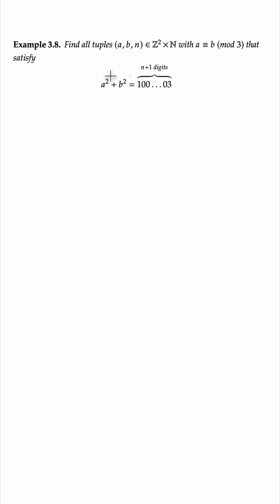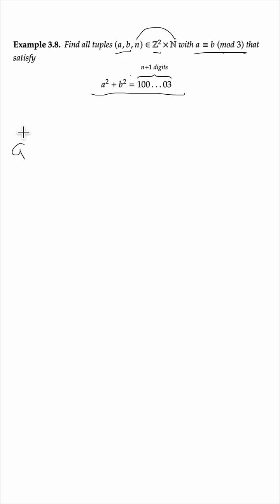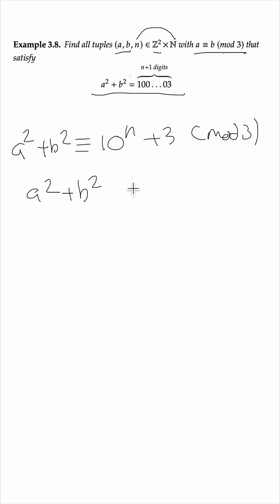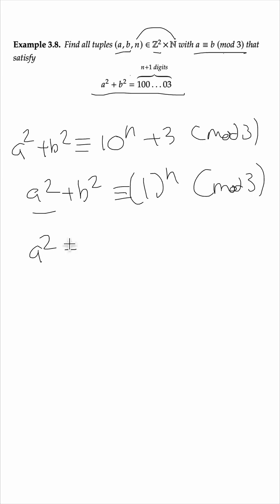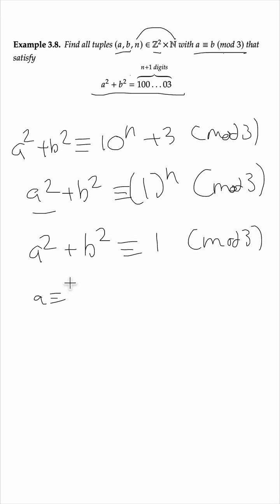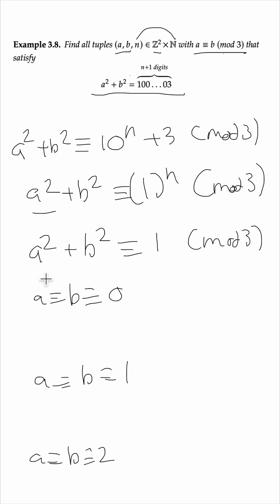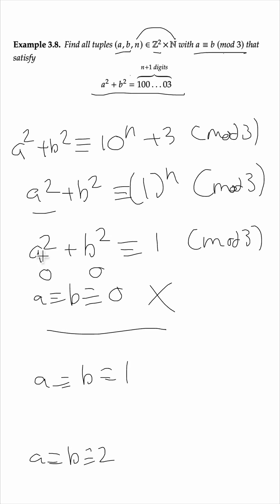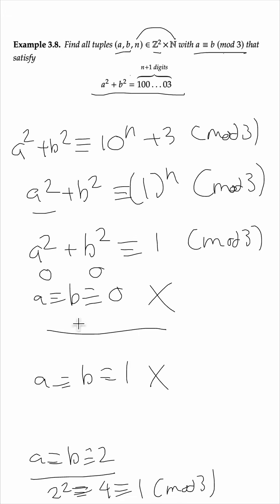Why Casework is your best friend for This Proof? | Episode 4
Learn casework by solving this challenging number theory problem step-by-step.

We break down the congruence mod 3 logic required to isolate integer solutions for this specific equation. Perfect for students preparing for math competitions or anyone tackling advanced algebra proofs.